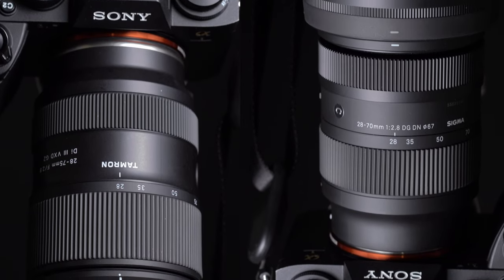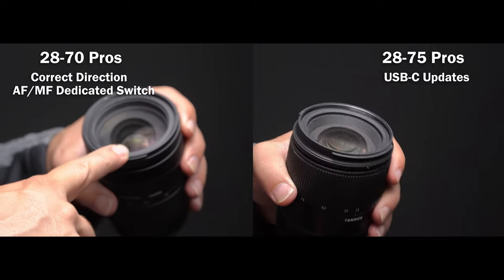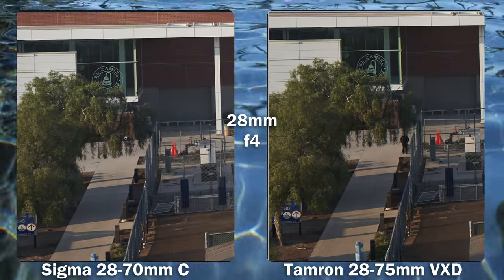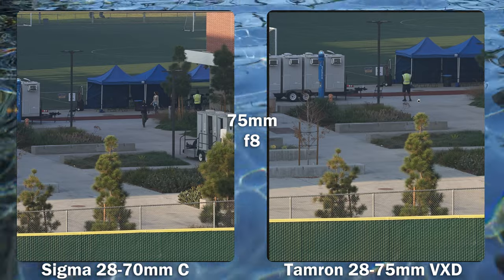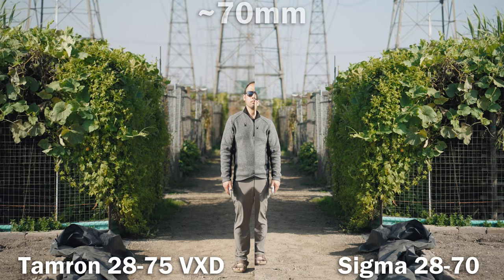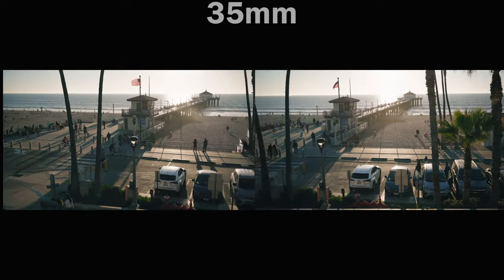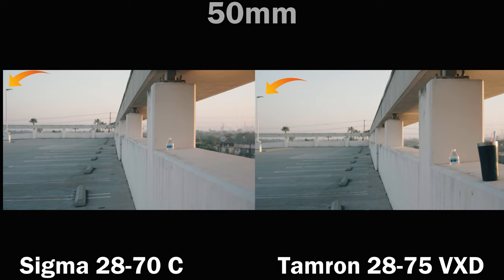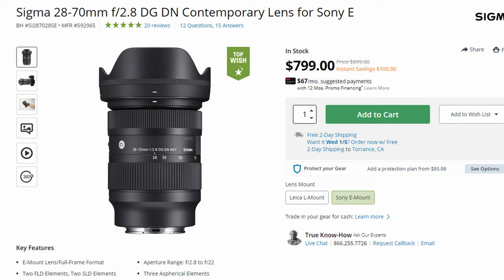Tamron 28-75mm F2.8 G2 Vs Sigma 28-70mm F2.8 | Surprising Results!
In this video we will be comparing the Tamron G2 to the Sigma contemporary standard f2.8 zooms.

Tamron 28-75mm f2.8 VXD G2
USB-C Covers
Sigma 28-70mm f2.8 Contemporary

00:00 Intro
00:34 Build and Handling
02:12 Autofocus
03:08 Sharpness
05:31 Bokeh
06:19 CA LoCA
08:32 Flare and Sunstars
10:02 Video Features
11:00 Size and Range
12:03 Value
12:31 Final Thoughts